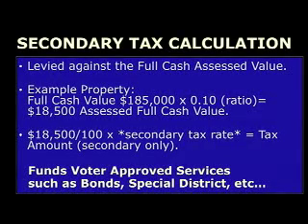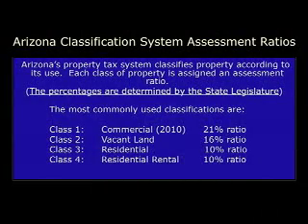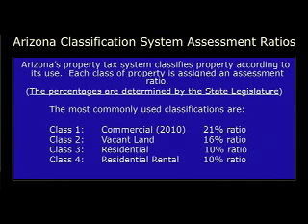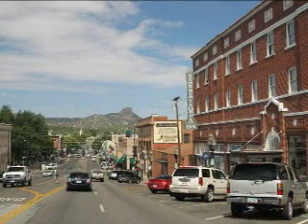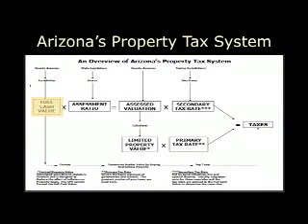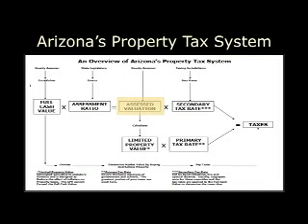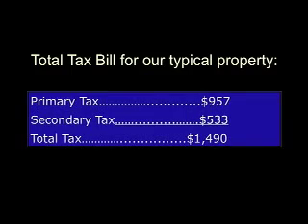Nuts & Bolts The Reality of your value (Before Prop 117)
This video provides the basics of property taxes in Arizona prior to the implementation of Prop 117.